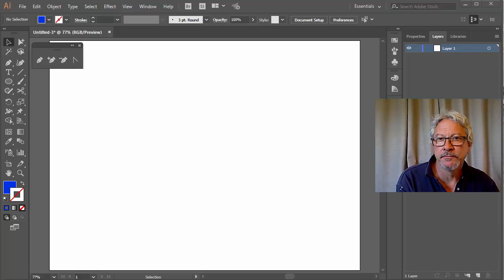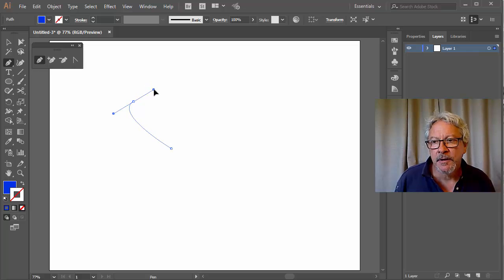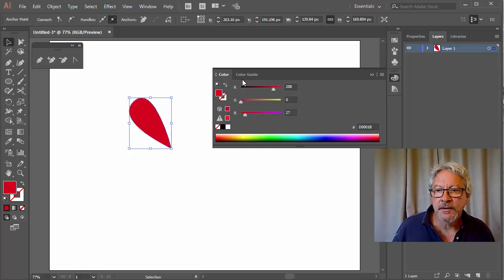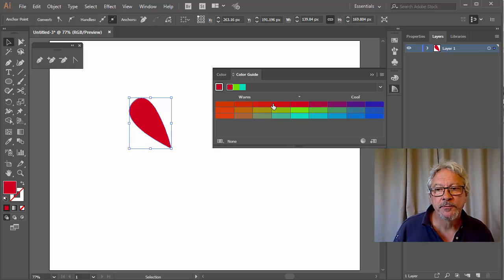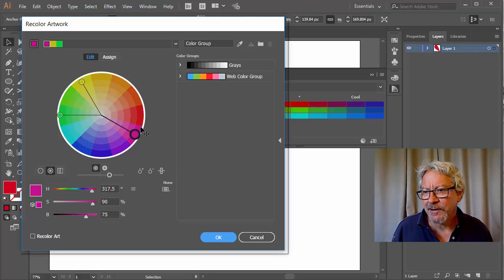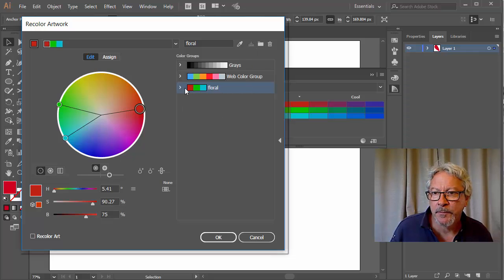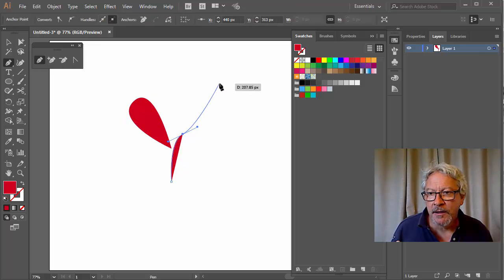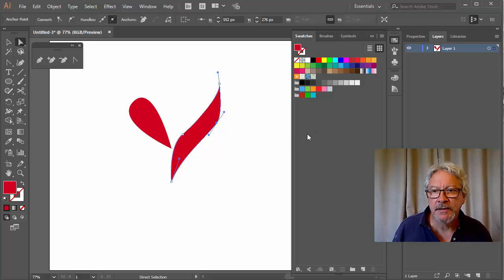Color Guide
Use of AI Color Guide